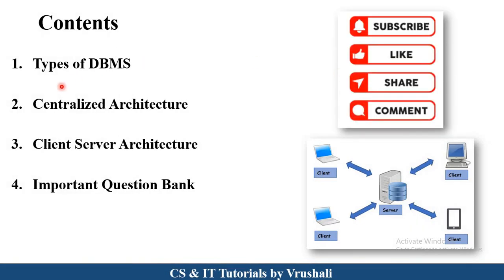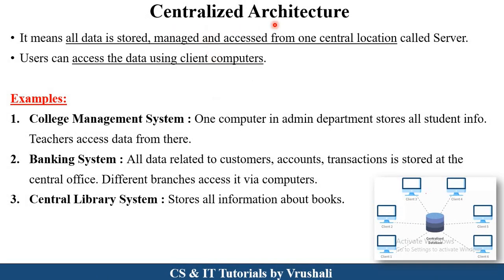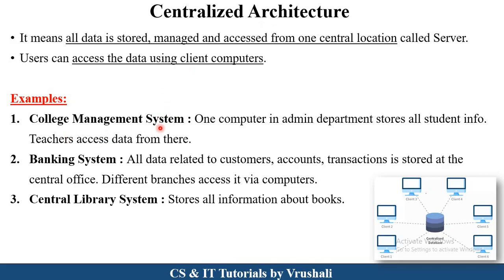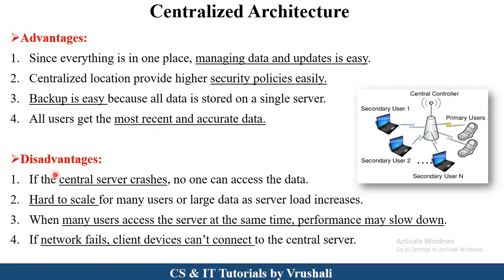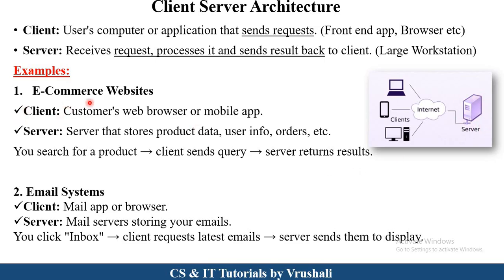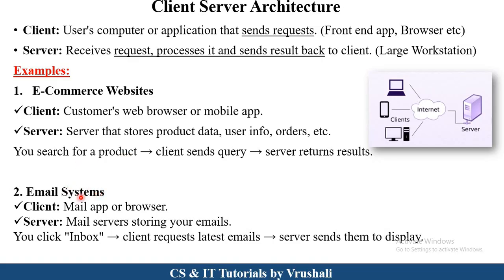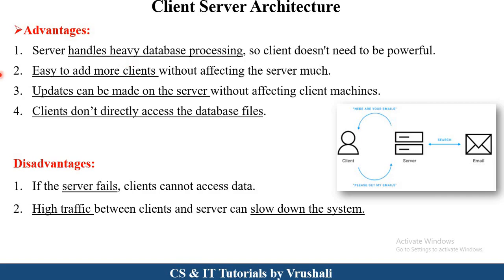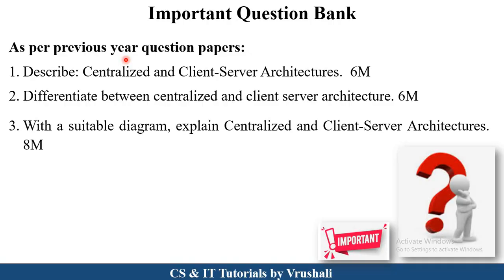DBMS 39 : Centralized VS Client Server Architecture with Examples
Keep Watching..!
Keep Learning..!

client server model
client server communication
client server architecture
client server model kya hai
client server architecture in dbms
centralized dbms architecture
centralized system in dbms
centralized database in dbms
cs and it tutorials by vrushali dbms
dbms architecture
database management system full course